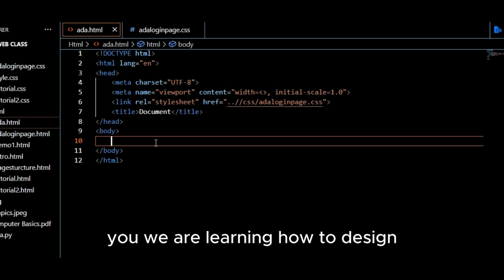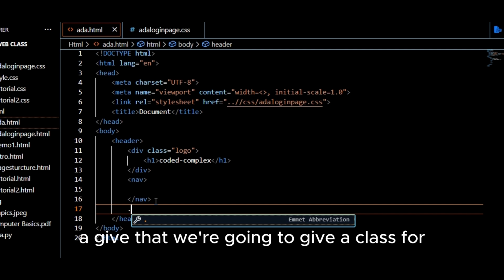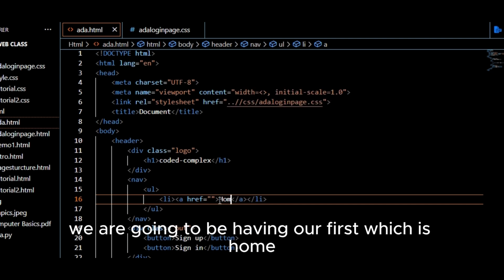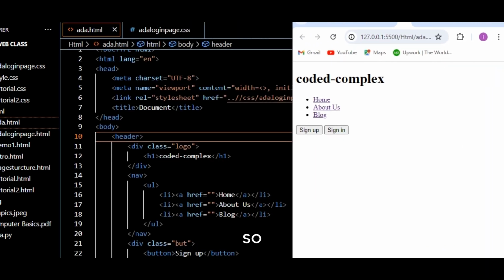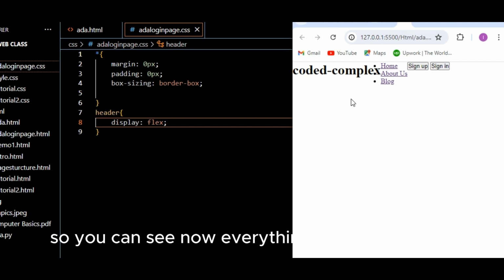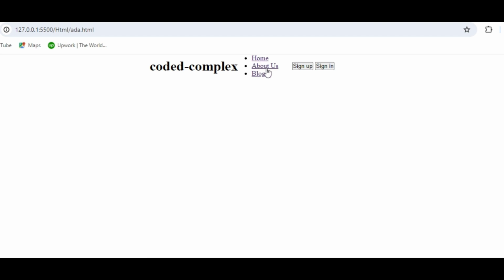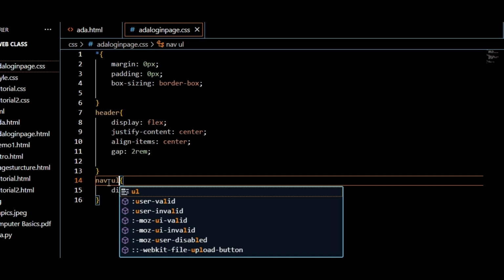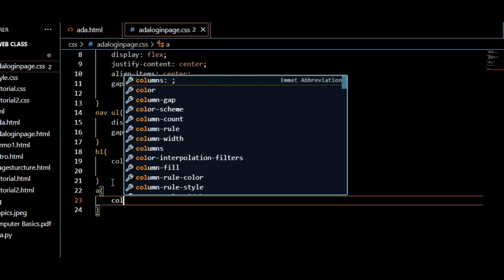How to create a nave bar with html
In this video, we’ll show you how to create a stylish and functional navigation bar using HTML. A well-designed navigation bar is crucial for providing a great user experience on your website. Follow along as we:

Introduce the basics of HTML and the structure of a navigation bar
Walk through the step-by-step process of building a navigation bar
Explain how to style your navigation bar with CSS for a polished look
Share tips for making your navigation bar responsive for mobile devices
Whether you're a web development beginner or looking to improve your skills, this tutorial will give you the knowledge you need to create professional and effective navigation bars for your websites.